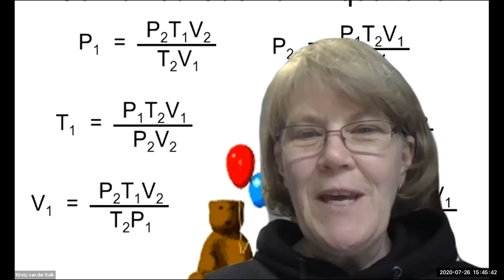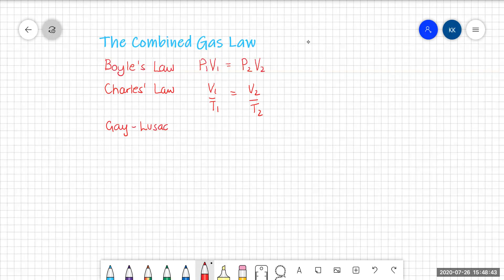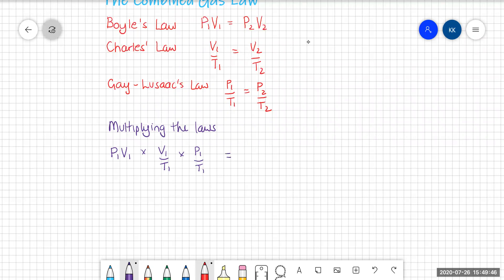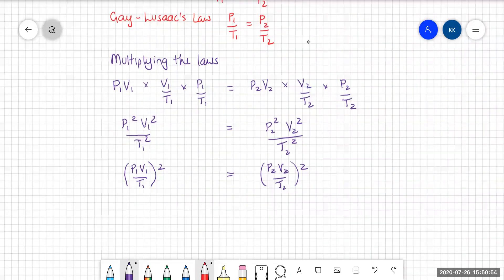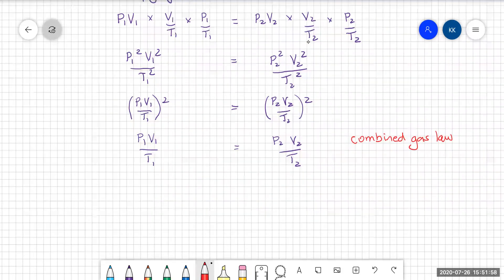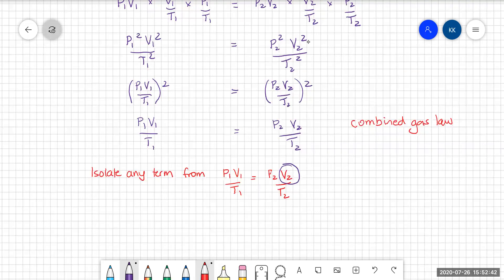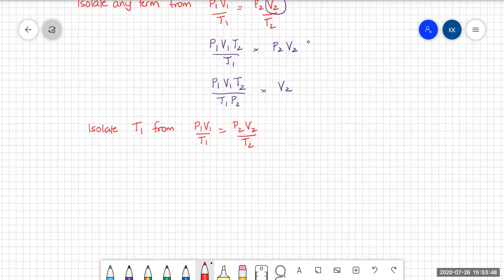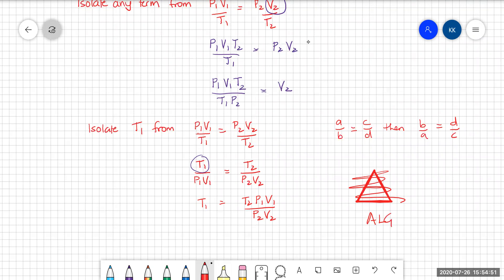Derive combined gas law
A derivation of the combined gas law using Boyle's Law, Charles' Law and Gay Lusaac's Law.